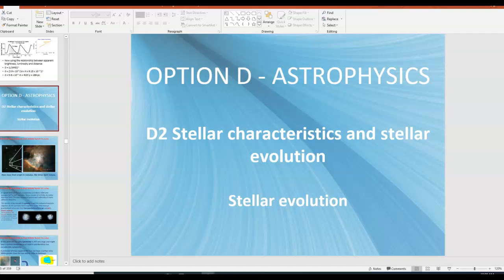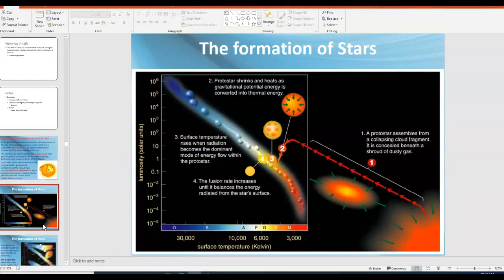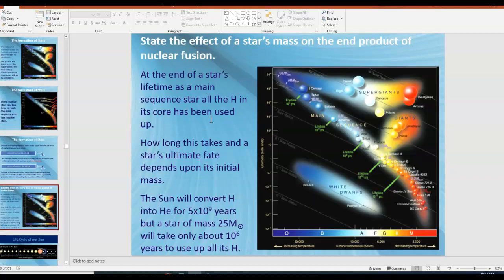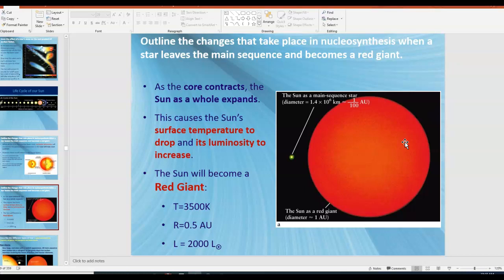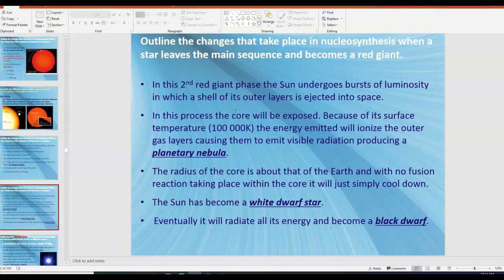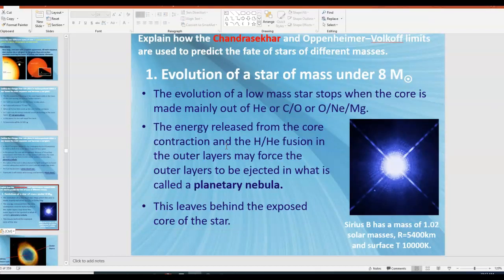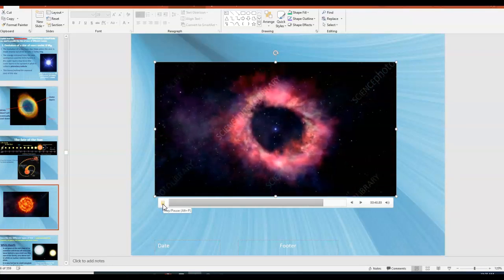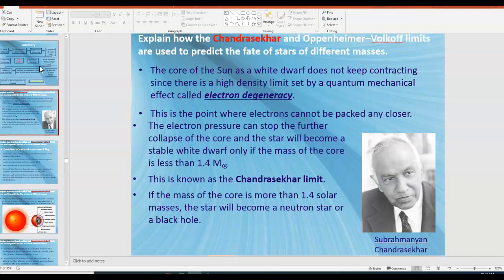Astrophysics Video #6 - Stellar Evolution for Smaller Stars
Stellar Evolution for smaller stars